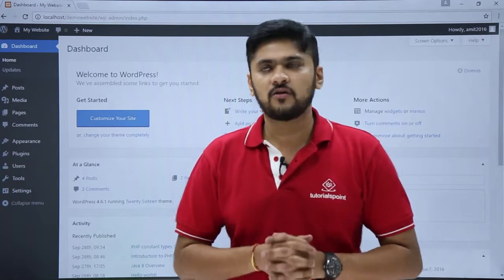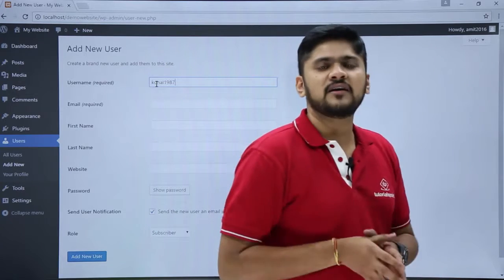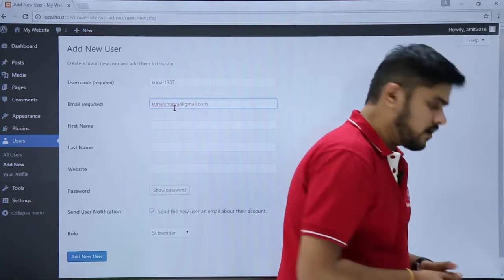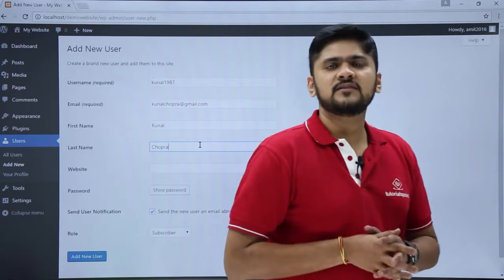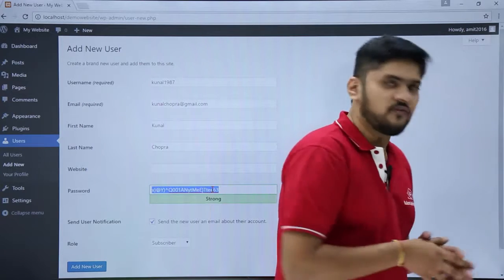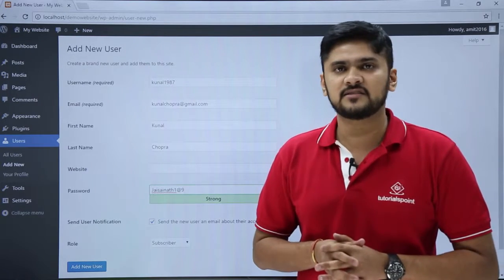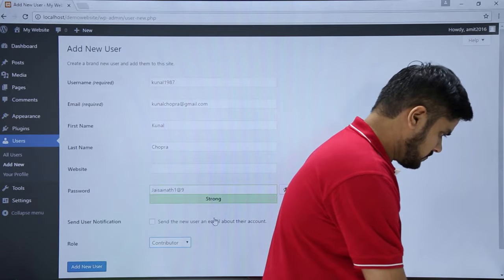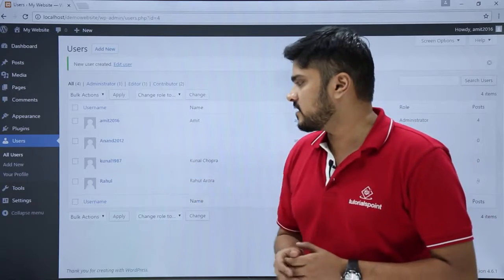WordPress - Add Users | Tutorialspoint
WordPress - Add Users
In this session, you will learn about How to Add User in Wordpress Website.

Wordpress is a Content Management System, which allows the users to build dynamic websites and blogs.